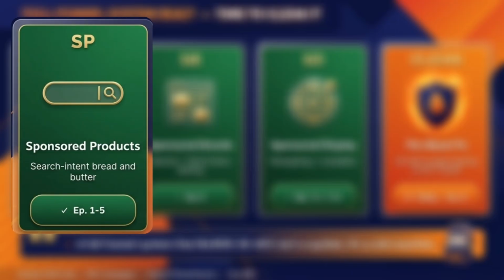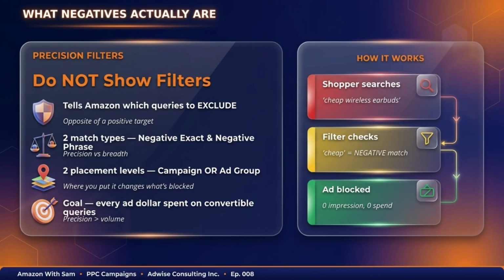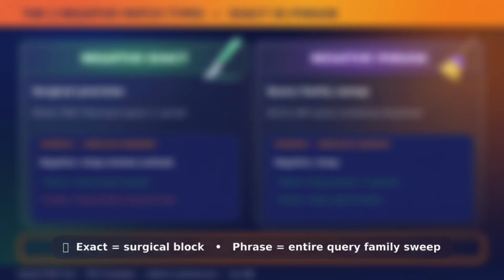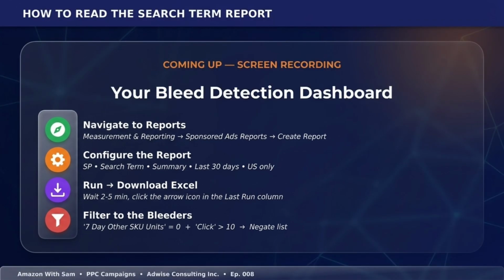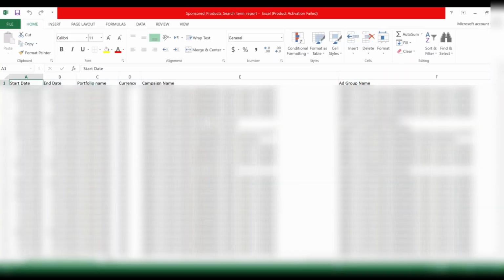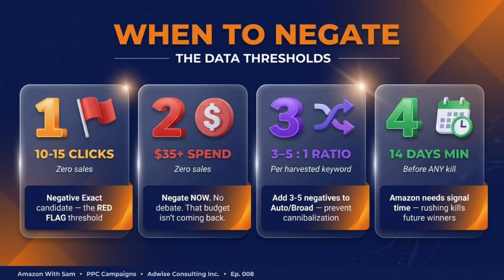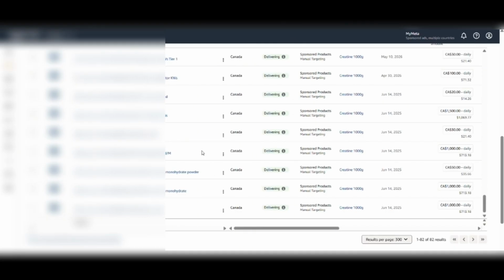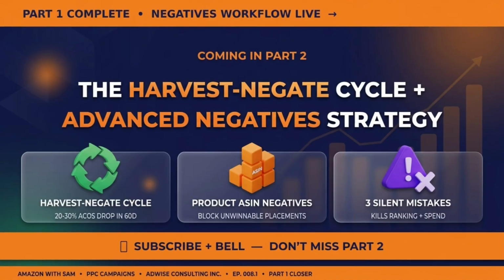Your Amazon PPC Is Bleeding 30-40% — Here's the 15-Min Fix (Part 1)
The average Amazon PPC account bleeds 30-40% of its budget on search terms that will NEVER convert. This is the 15-minute weekly fix.

In Part 1 of Episode 8, I walk you through the entire negative keyword workflow — click by click. Pull the Search Term Report. Filter to the bleeders. Add negatives at the right level with the right match type. Done in 15 minutes. Every Monday.

By the end you'll know:
✅ The 2 negative match types — Negative Exact vs Negative Phrase (with real examples)
✅ Where to place negatives — Campaign Level vs Ad Group Level (the 1-ad-group-per-campaign rule)
✅ How to pull the Search Term Report — click-by-click in Measurement & Reporting
✅ The 2-filter formula that surfaces every bleeder ("7 Day Other SKU Units" equals 0 + "Click" above 10)
✅ Data-driven negation thresholds — when to negate NOW vs when to wait
✅ How to bulk-paste negatives in the Ads Console (both match types in one flow)
✅ The 15-minute weekly ritual that separates 10K/day sellers from 1K/day sellers

⏱ TIMESTAMPS
00:00  The 30-40% Amazon PPC bleed
00:30  Recap — full-funnel system built
00:55  What negative keywords actually are
01:25  The 2 negative match types (Exact vs Phrase)
02:15  Campaign vs Ad-Group placement — our 1-ad-group rule
03:00  How to read the Search Term Report
03:20  🎬 STR walkthrough — Measurement & Reporting to Excel filter
05:00  When to negate — 4 data thresholds (10 clicks / $35 / 3-5 ratio / 14 days)
05:50  How to add negatives — the 2-click flow
06:15  🎬 Adding negatives in the Ads Console — bulk-paste per match type
07:30  Coming in Part 2 — The Harvest-Negate Cycle
07:45  🔔 Subscribe + hit the bell so you don't miss Part 2

👉 PART 2 (EP. 8.2) DROPS NEXT WEEK

Part 2 goes deep on the Harvest-Negate Cycle — the single highest-ROI habit in a well-run Amazon PPC account. Plus Product ASIN negatives, the 3 silent mistakes killing accounts, and the 15-minute weekly ritual that compounds ACOS down 20-30% over 60 days.

📌 Part 2 link will be pinned in the comments the second it drops.

🔥 FREE $300 AMAZON PPC AUDIT — FIRST 3 ONLY
My team normally charges $300 for a full PPC + Listing audit. Bleed analysis on your top 3 spending campaigns. Search Term Report review. Title, bullets, images. Keyword gap + competitor benchmark. Priority action plan ranked by ROI. FREE for the first 3 people who book this week — after that it goes back to $300.

⚡ Helium 10 — Exclusive Discount
The #1 Amazon seller toolkit — the one I use every day to find negative candidates faster.

💬 CONNECT
Are you already running the weekly STR ritual? Drop a comment — "yes / no / didn't know this existed." I read every reply.

8.2) next week or Episode 9 (Scaling to $10K-30K/day).